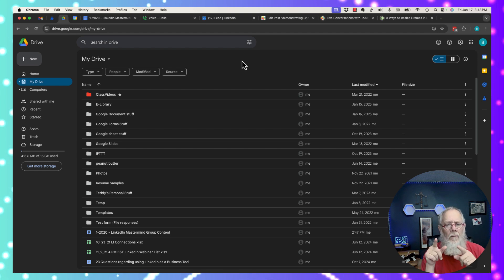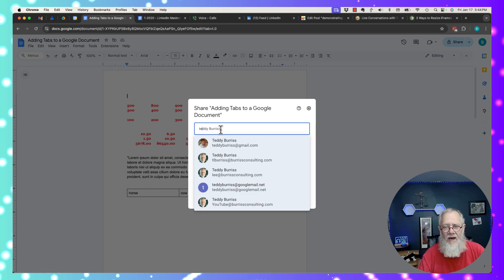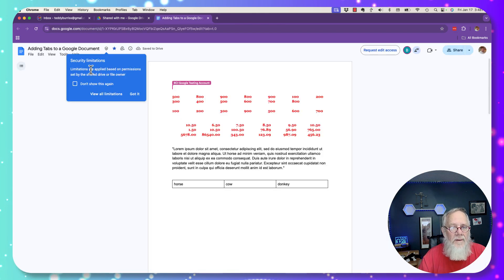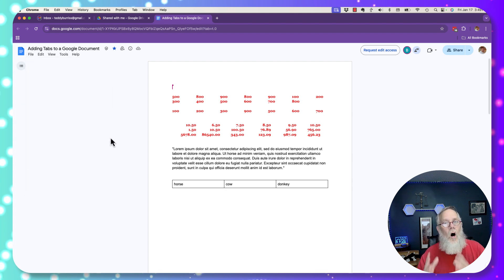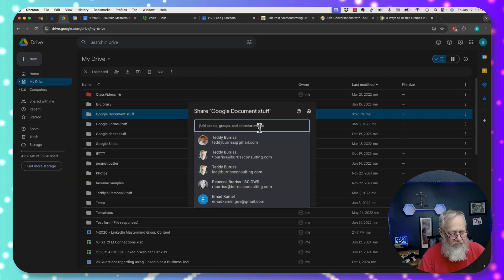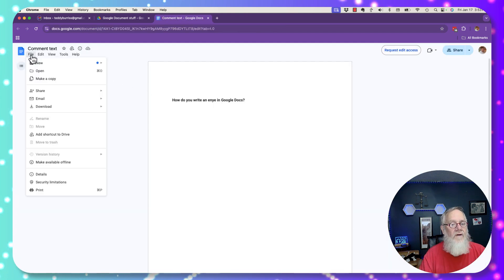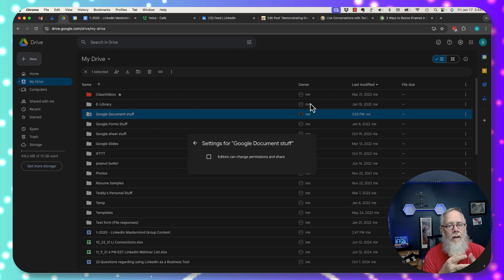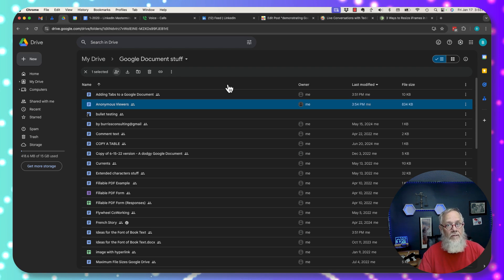Restricting your Google Docs from being Printed, Copied or Downloaded - 2025 Update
I demonstrated how to restrict Viewers of your Google Docs from being able to Print, Download, Email, or Making A Copy.